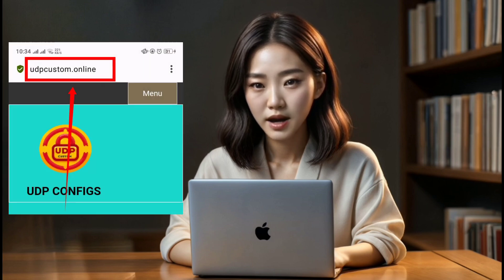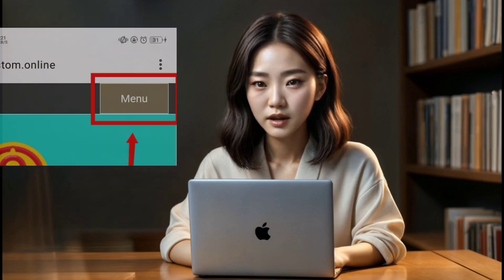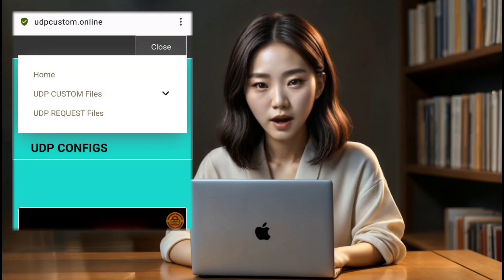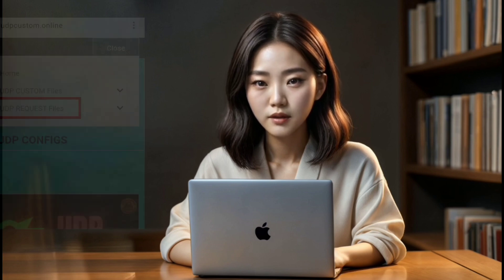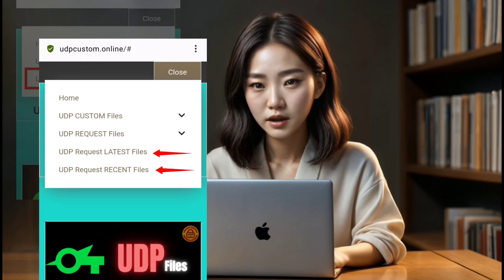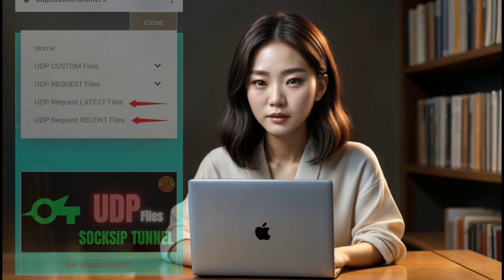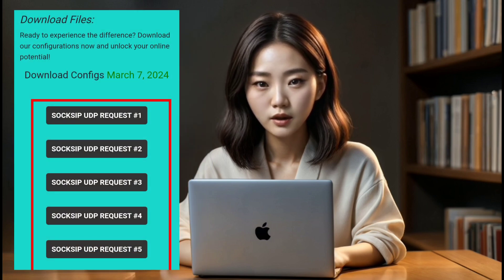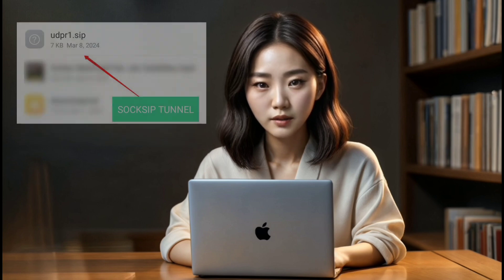Download UDP request files for SOCKSIP TUNNEL VPN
Learn how to create UDP Request Configs from UDP custom websites with this step-by-step tutorial. Follow along as we guide you through accessing the website, navigating menus, downloading UDP request files, and importing them for use.

📍 how to import UDP request files in SOCKSIP TUNNEL